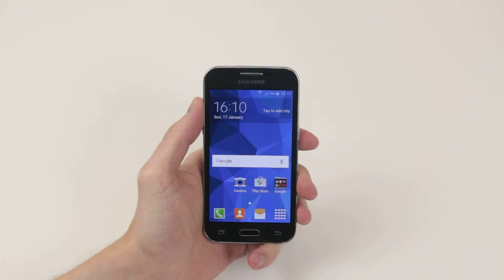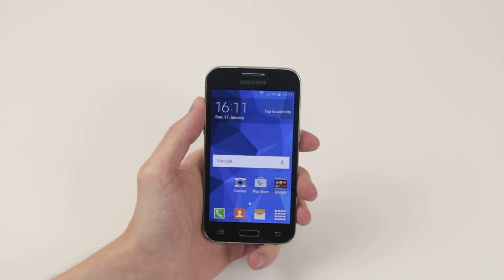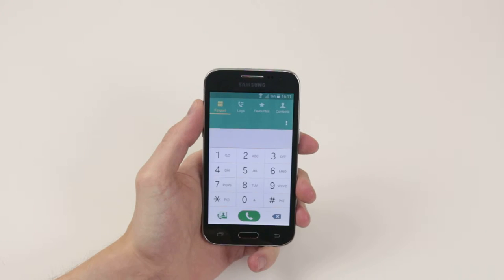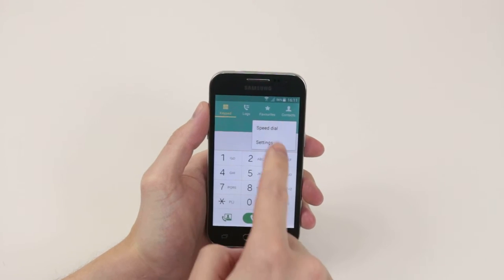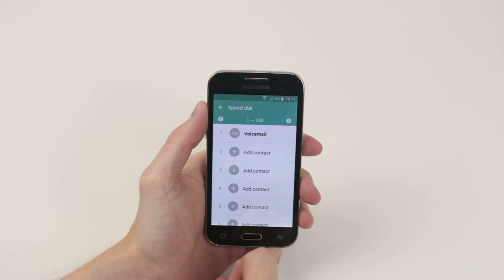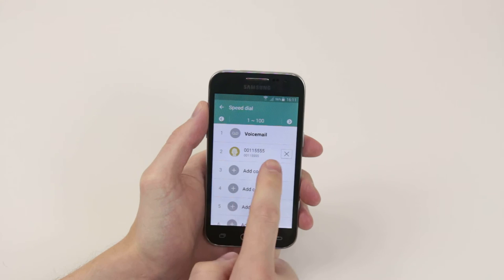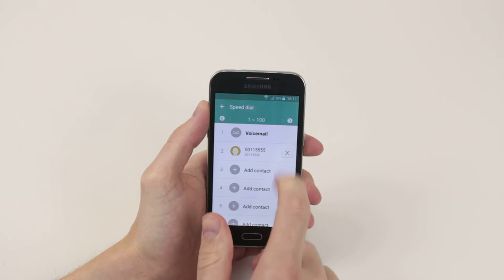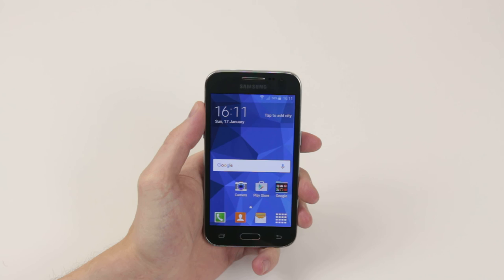How To Setup/Change Speed Dials - Samsung Galaxy Core Prime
A video how to, tutorial, guide on setting up and changing speed dials on the Samsung Galaxy Core Prime.